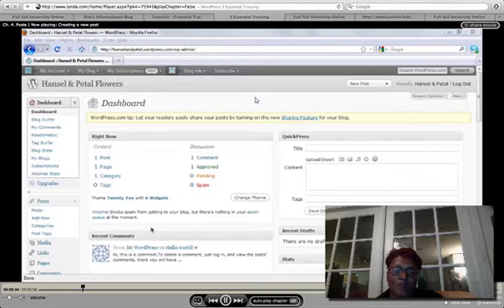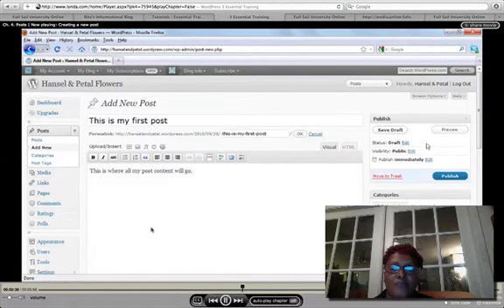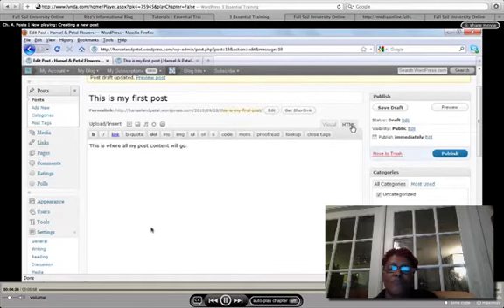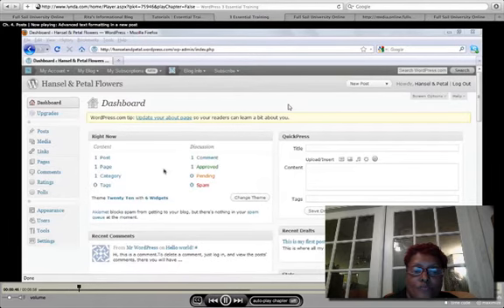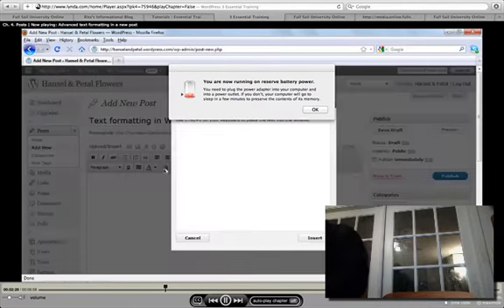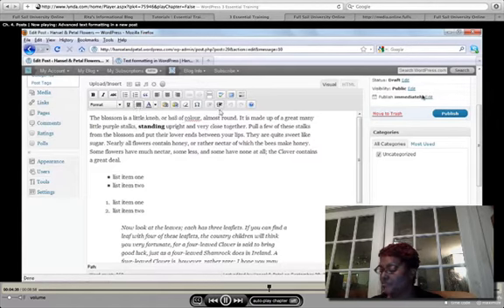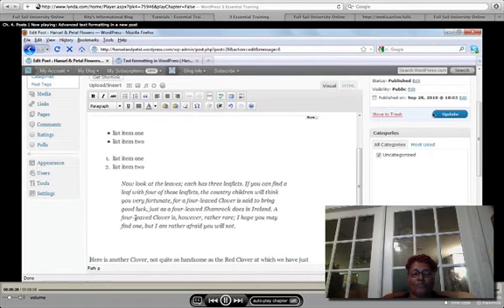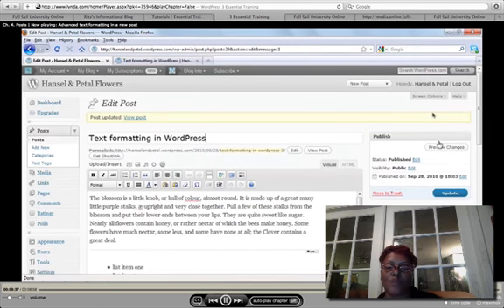Word Press Essentials about blog post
word press sceenflow